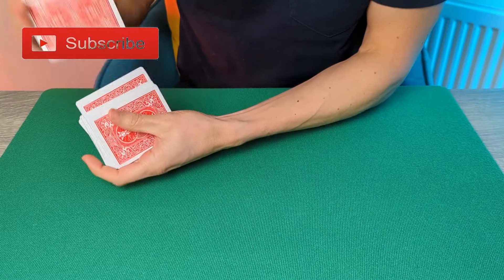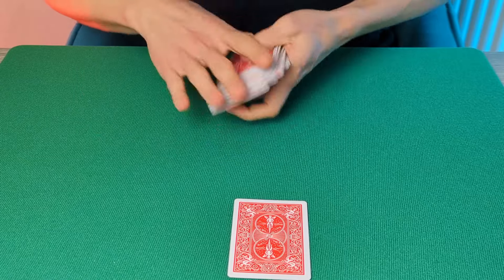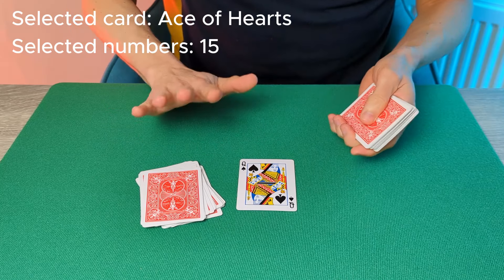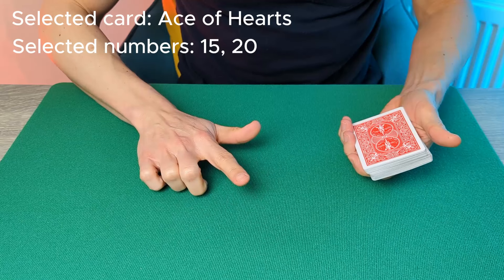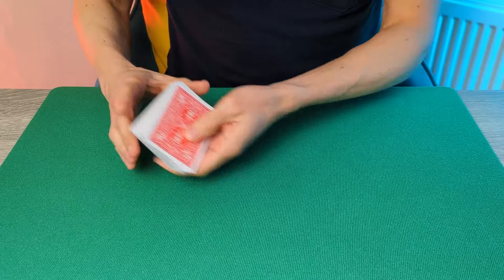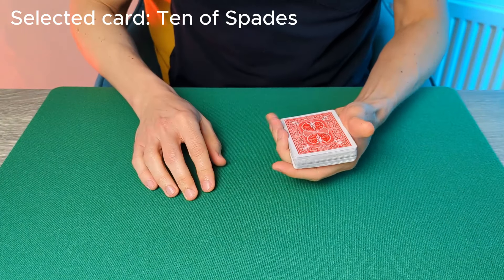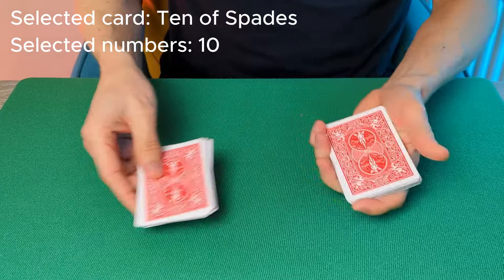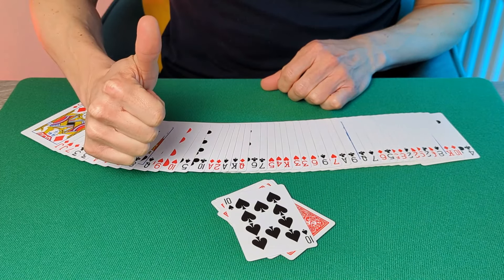The Magic of Numbers: Incredible Card Trick Tutorial!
This super-impressive card trick is entirely self-working, easy to perform and requires no set up! In this tutorial, prepare to witness an astonishing feat of magic that will leave you and your audience utterly amazed!

Watch as a spectator picks a card from a shuffled deck, only to struggle to find it again. But don't worry, with a bit of magic, they'll discover their card in the most surprising way—by counting down from the difference between two random thought of numbers!

As ever, we'll also reflect on how learning magic can help you succeed in life. It's a journey you won't want to miss!

So get ready to be inspired and amazed by this incredible card trick tutorial!

Credits:

Original Trick: Keystone Card Trick, Charles Jordan.